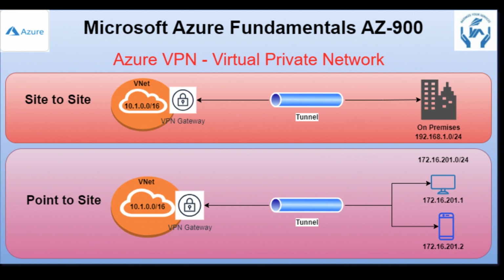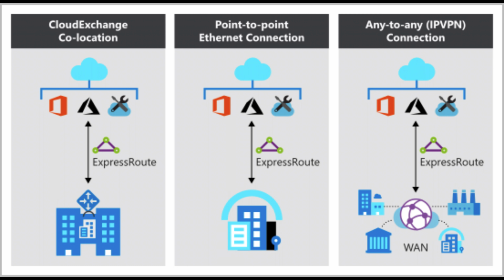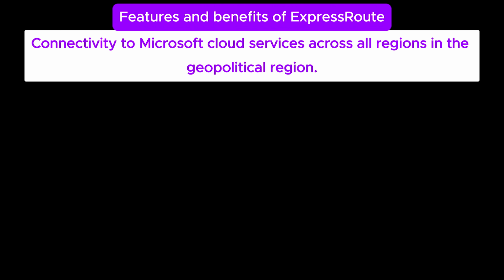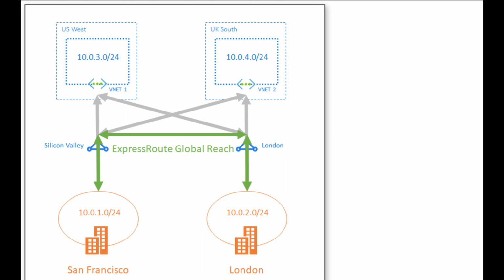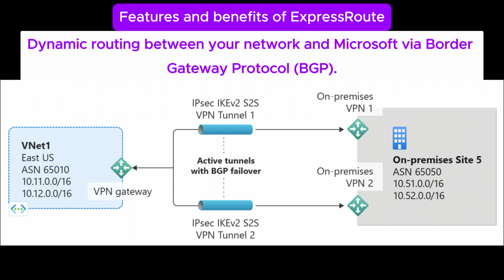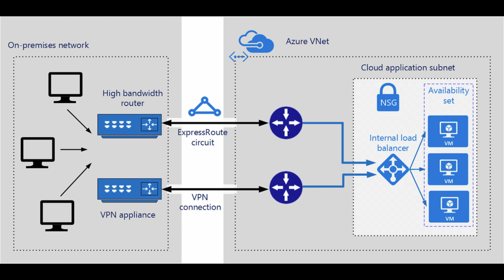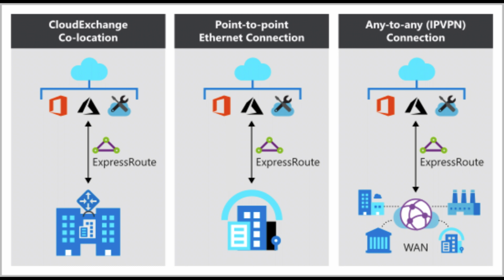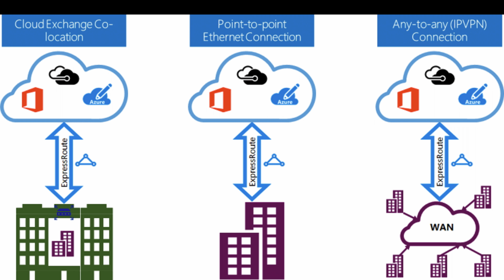What is Azure ExpressRoute | ExpressRoute Features & Models | AZ 900 MS Azure Fundamentals P15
P15 AZ 900 Microsoft Azure Fundamentals Azure | Azure ExpressRoute Feature and Models

In this part we will discuss Azure ExpressRoute | Azure ExpressRoute Feature and Models

00:00 Introduction and recap
01:38 Introduction
02:25 Azure Express Route Definition
04:04 Features and benefits
08:11 Security considerations
08:50 Scenarios
12:50 Conclusion